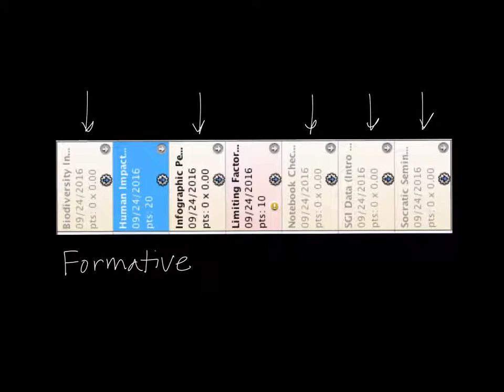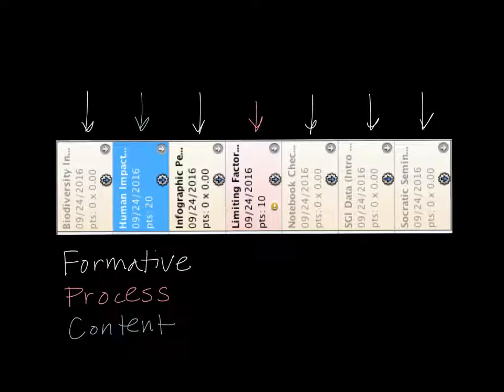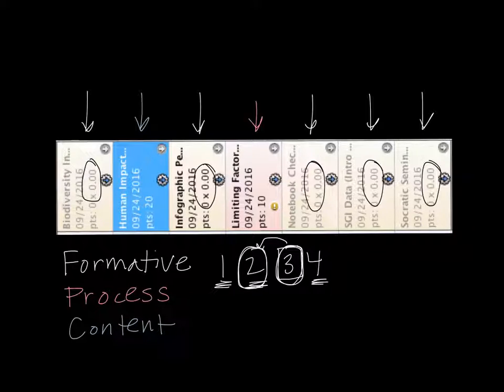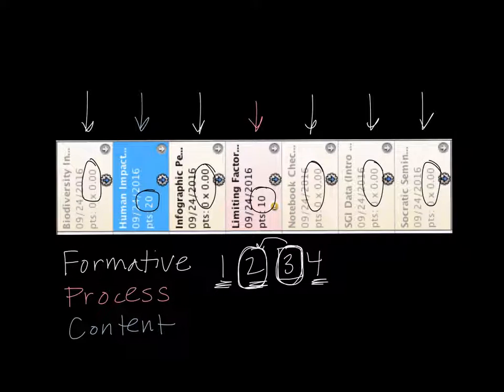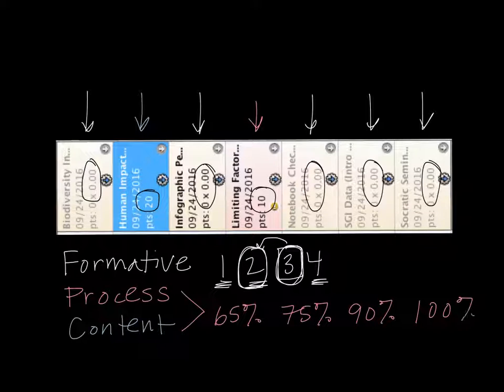Environmental Science Grading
SBL grade book for Honors Environmental Science at APIS.